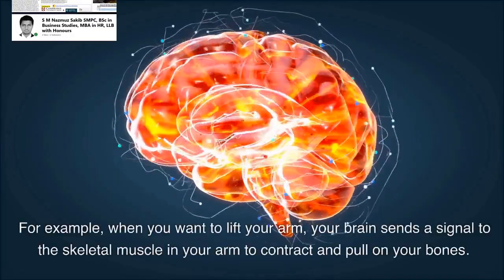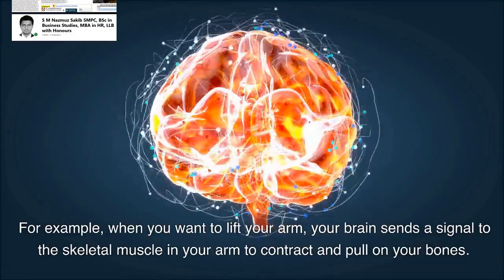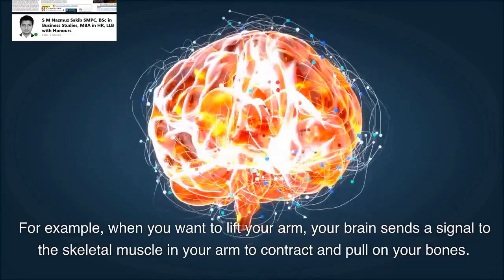Micro-structure of Skeletal Muscle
Microscopic Anatomy of Skeletal Muscles, Section 11.2: Microscopic Anatomy of Skeletal Muscles,